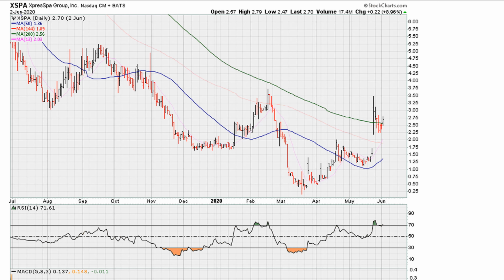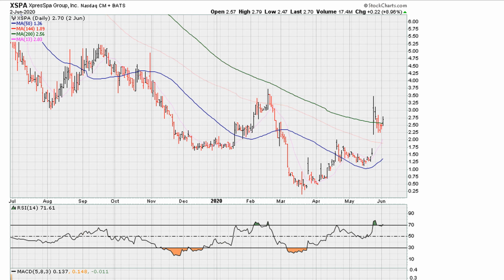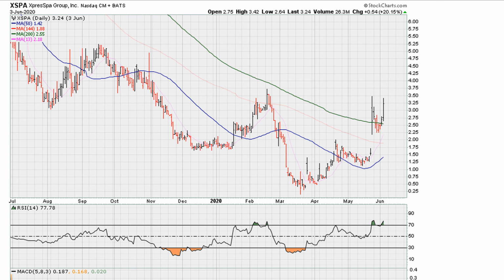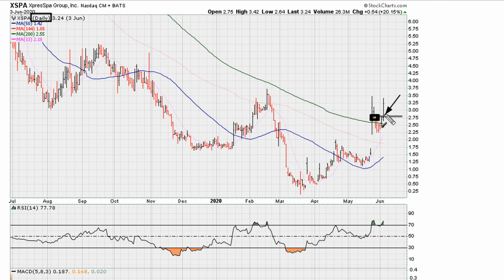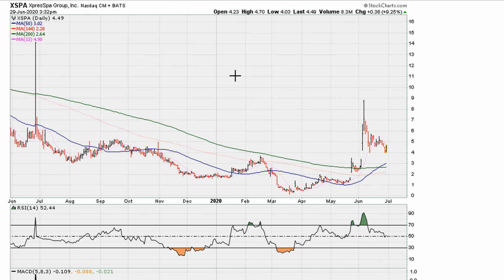The Power Of Flat Moving Averages - #1205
Based on an original swing trade concept that takes advantage of flat moving averages. Very Powerful! Enjoy!!

In this video we use the 200 and 50 day Simple Moving Averages to find set ups that indicate good chances of an out of favor stock staging a dramatic rally.

XpreSpa, $XSPA, $VXF, $ITOT, $WW, $UNF, $SCI, $CSV, $EVI, $YELP, $HRB, $VERB, $RGS, $LOV,

top stocks,